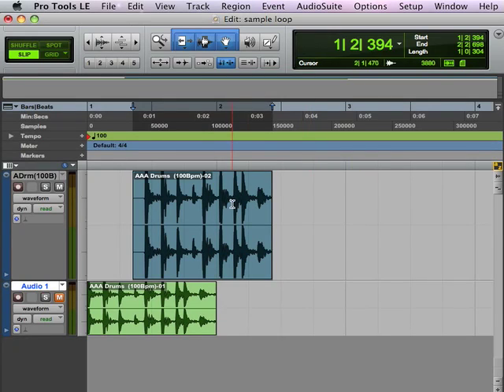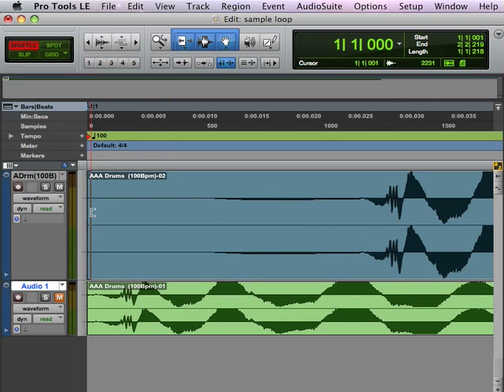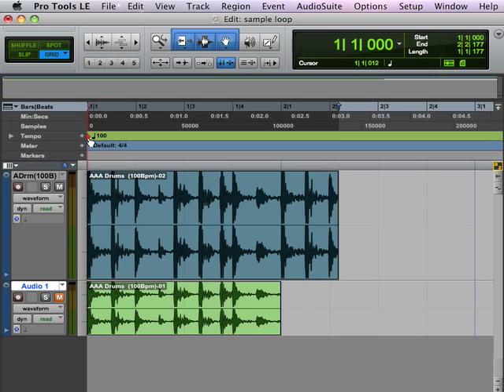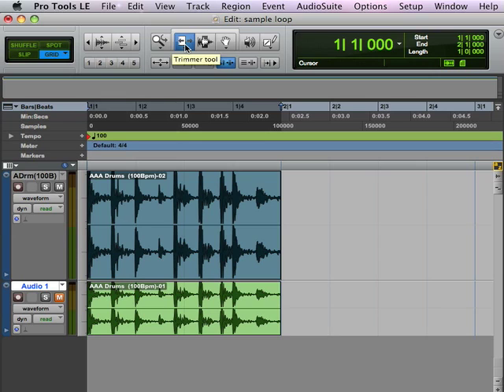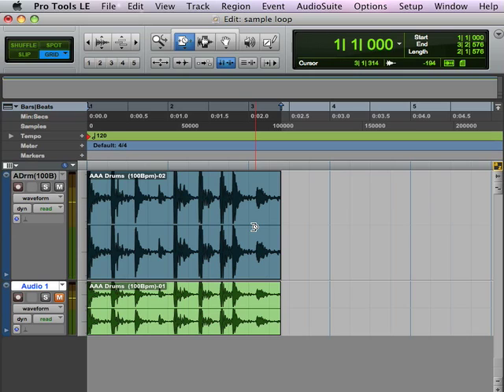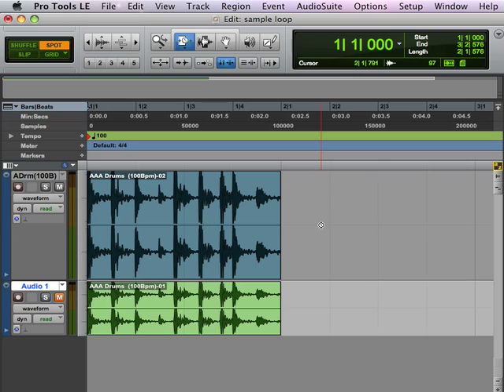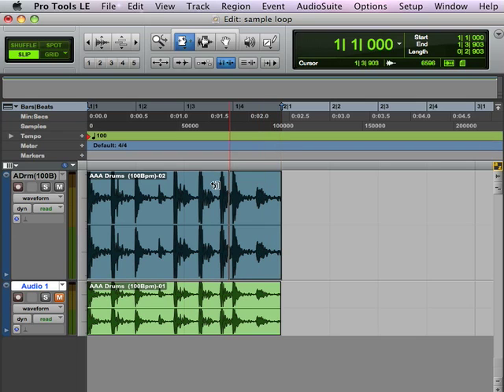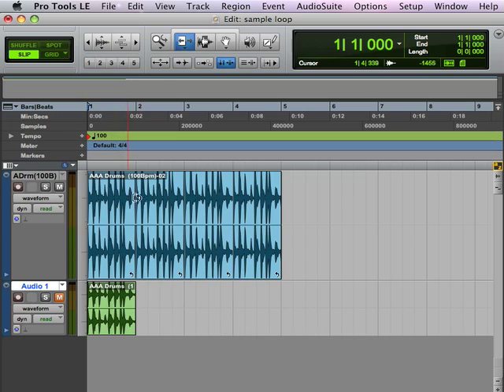Pro Tools LE 8 Instructional DVD 1 Lesson 19: trimmer tool